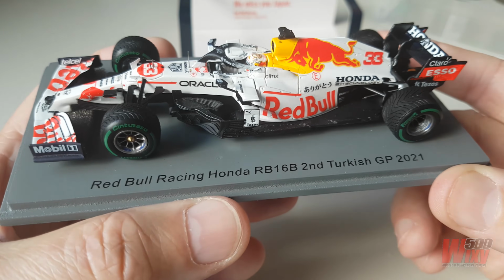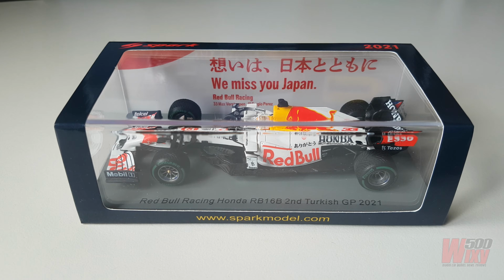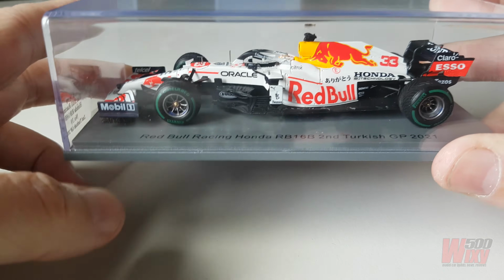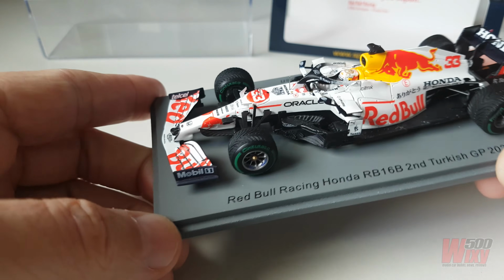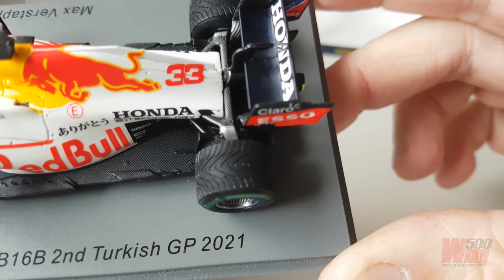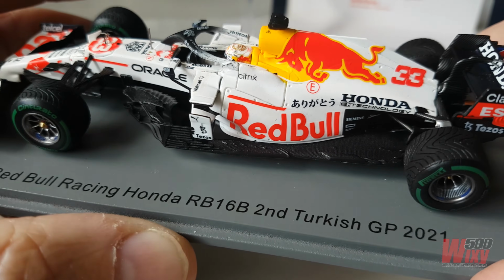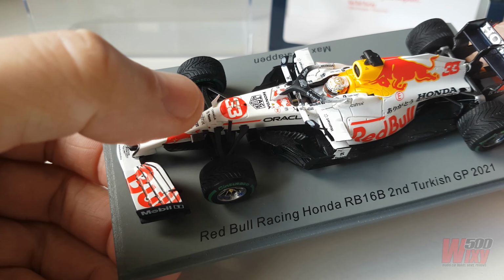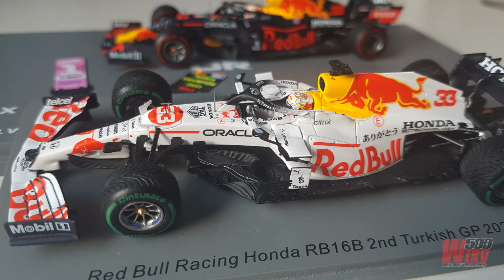Review - Red Bull Honda F1 model by Spark (Max Verstappen, 2021)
Some might call this a diecast review, but it’s actually a resin review! Red Bull ran a one-off special white "Thankyou Honda / We Miss You Japan" livery at the 2021 Turkish Grand Prix.
EDIT: The WTF pricing referenced in this video was for future release (at the time of publication) 2022 F1s, two by Minichamps & one from Spark. The model that's the subject of this review retailed for $115 AUS.

The item reviewed here is Spark S7696 Red Bull Racing Honda RB16B #33 Max Verstappen, 2nd Turkish Grand Prix 2021. I purchased this via the Australian distributor but if you're looking for one, you'll have to search elsewhere as at the time of publication, Downies had sold out.

Check out my blog for model build updates and other news

Also, search for and follow Wixy500 on Facebook and Instagram.